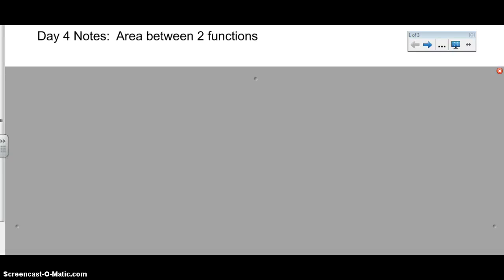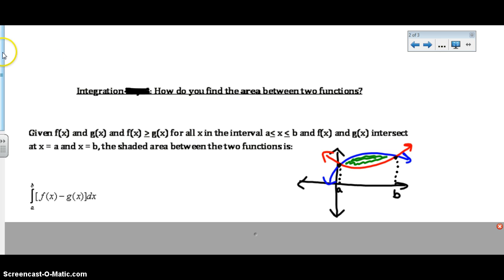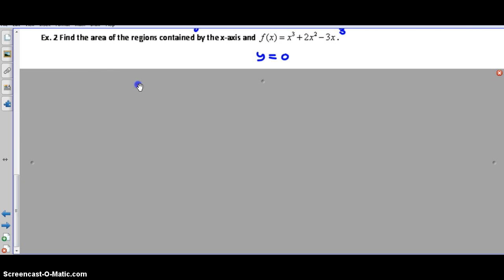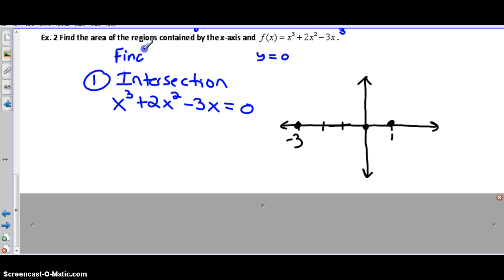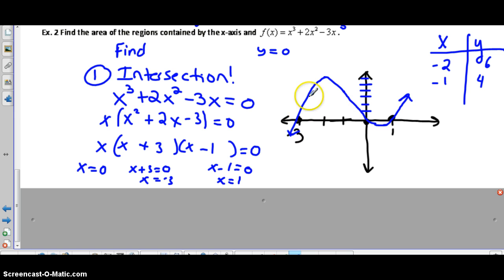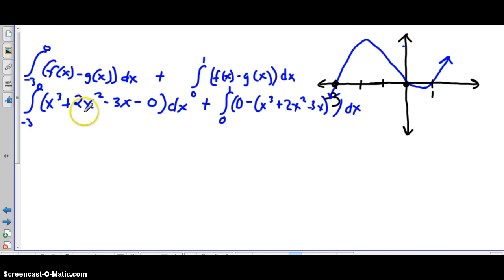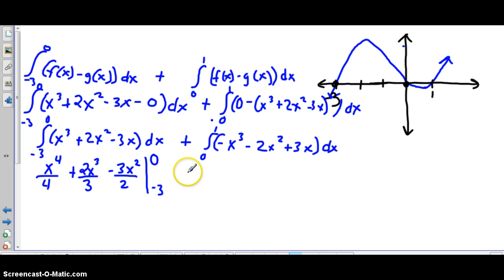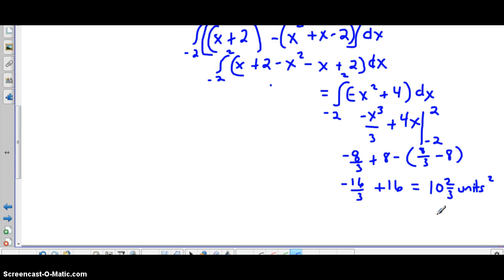WM IB SL 2 Calc 5.4